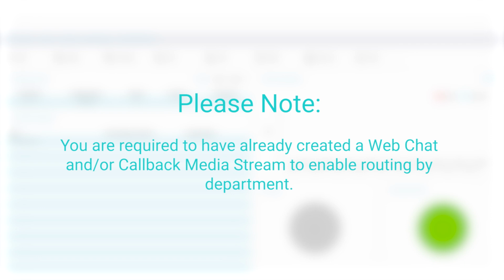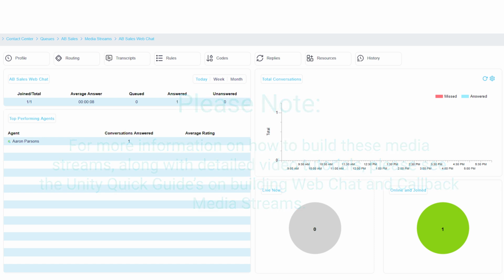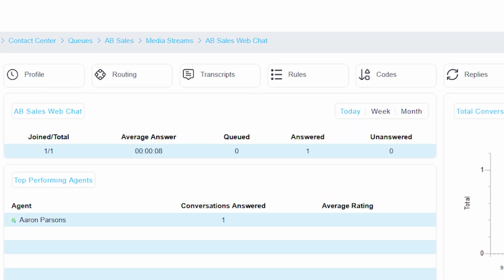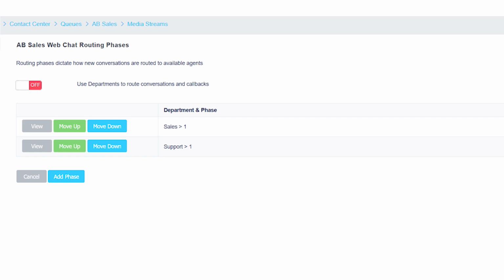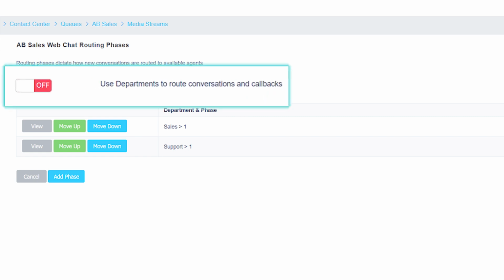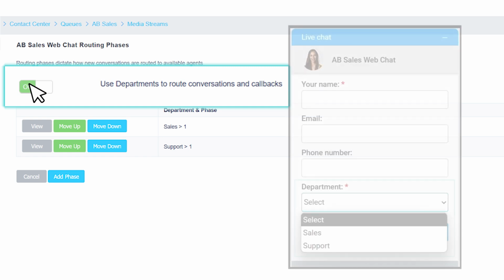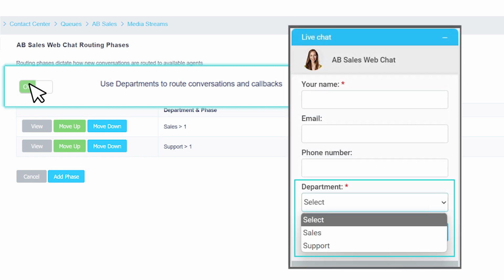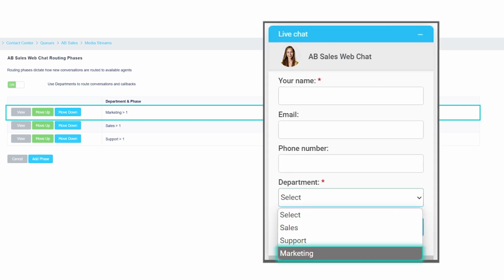Unity Quick Guide: Department Routing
In this Unity Contact Center Quick Guide, we provide a full video overview of how to establish and manage department routing.